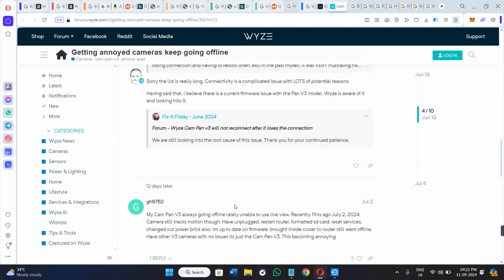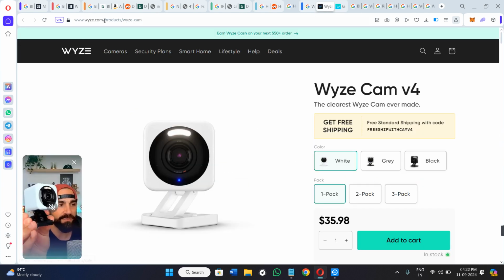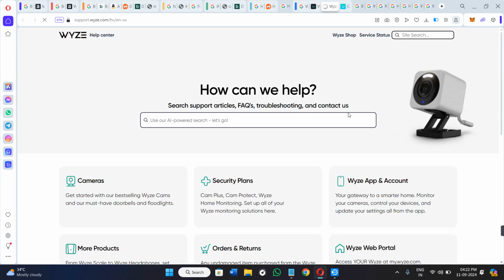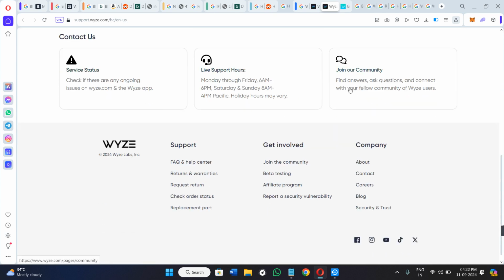Wyze Camera Keeps Going Offline: How to Fix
Welcome to Kwik Tuts! In this tutorial video, I will show you Wyze Camera Keeps Going Offline: How to Fix